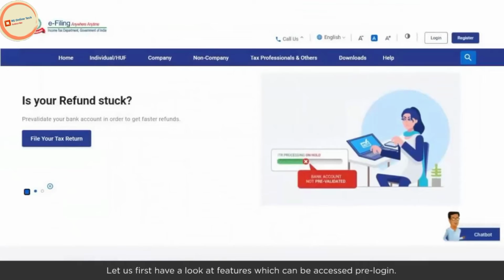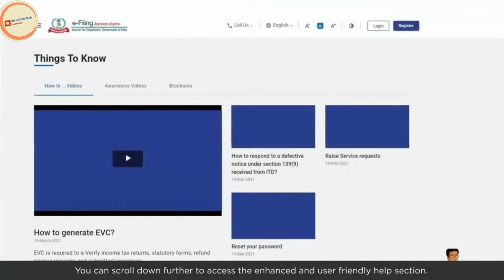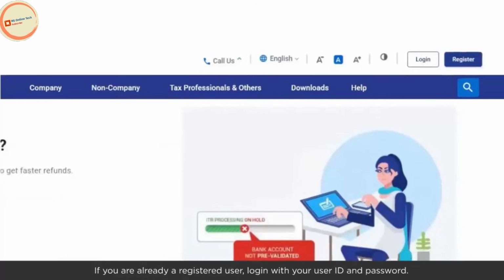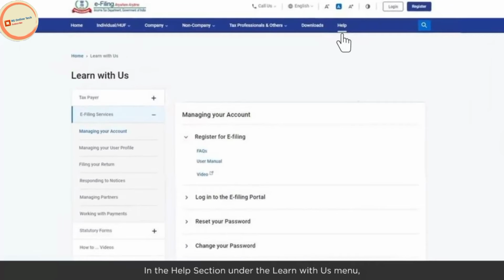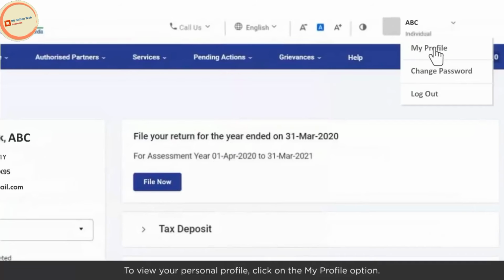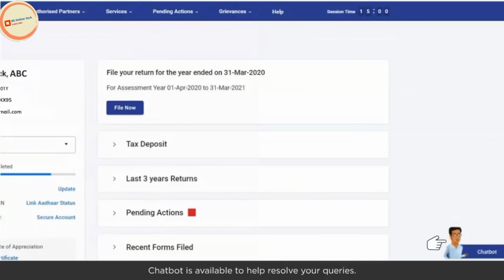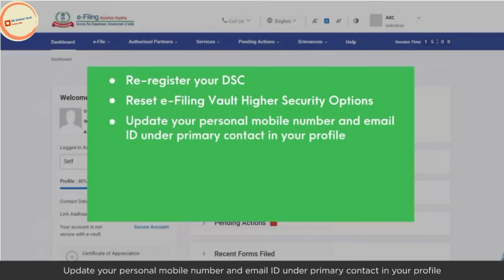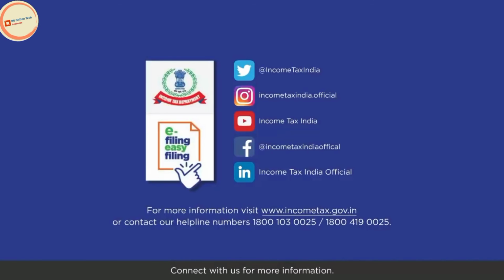Incometax new website|e-Filling new web|app|eFilling new site Feature manual video